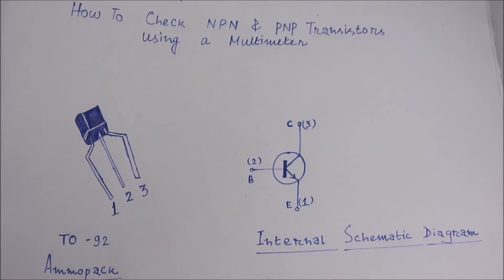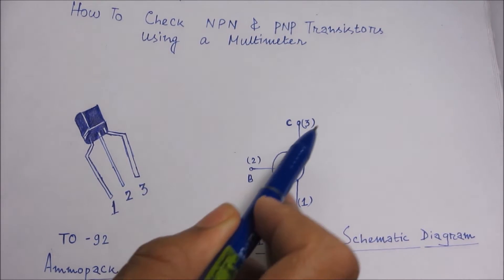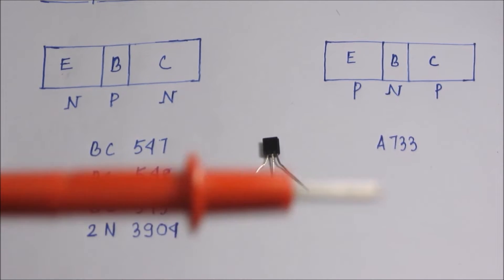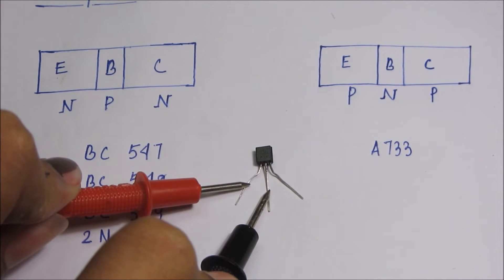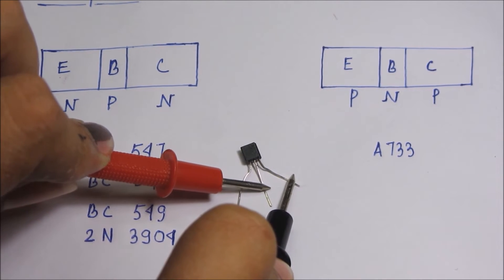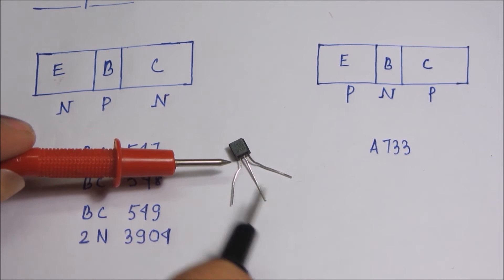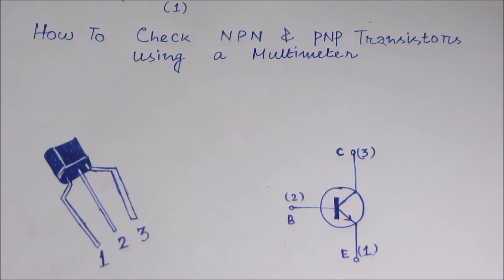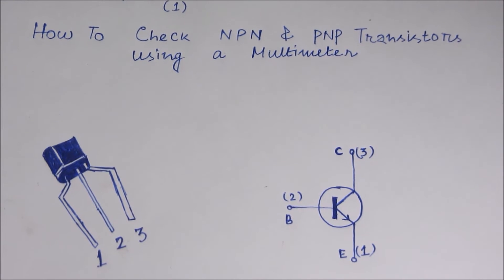How to identify NPN and PNP transistrors using a Multimeter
Sometimes  it seems to be very difficult to determine a transistor whether it is an NPN or a PNP..But in this video an easy trick has been described to you to differentiate between NPN and PNP transistors .And also determining Emitter,Base,Collector has been made a bit easier..So,simply learn the trick and make electronics easier...